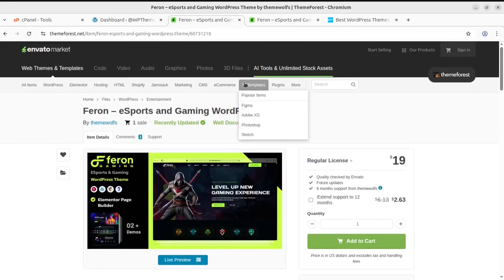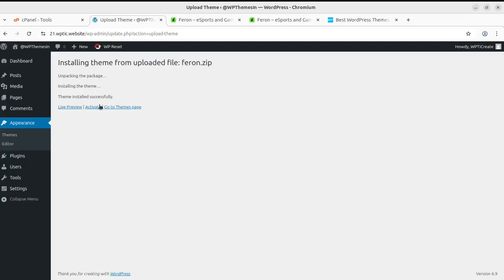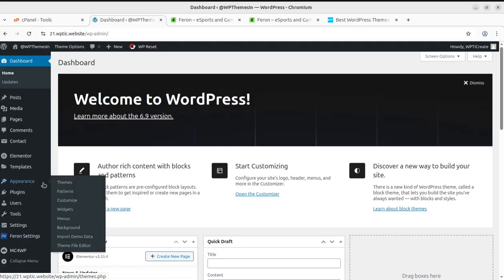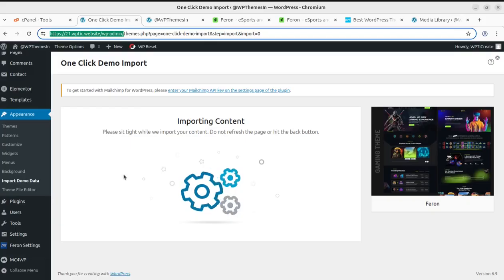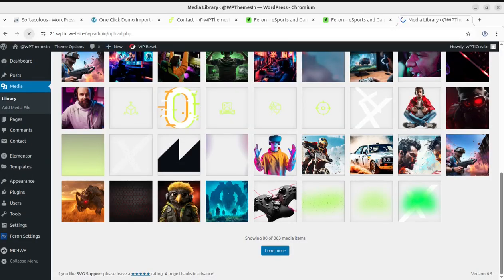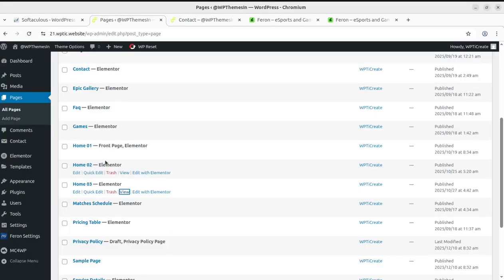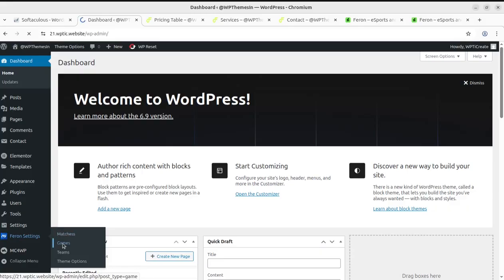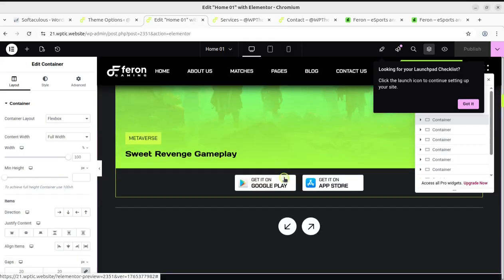Feron Theme Review: The Best WordPress Theme for eSports & Gaming Websites? 🎮🔥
Are you looking to build a professional website for your eSports team, gaming tournament, or streaming community? In this video, we take a deep dive into **Feron**, a modern and high-performance WordPress theme designed specifically for the gaming industry.

We’ll explore how Feron’s bold design, smooth animations, and Elementor integration make it the ultimate choice for gamers and developers alike.

*   **0:00** - Introduction to Feron Theme
*   **1:15** - One-Click Demo Import (Setup in Minutes!)
*   **2:30** - Customizing with Elementor Page Builder
*   **4:45** - Team Profiles, Match Schedules & Tournament Layouts
*   **6:20** - Mobile Responsiveness & Retina Ready Display
*   **8:00** - Speed Performance & SEO Optimization
*   **9:15** - Final Verdict: Is Feron right for you?

**🚀 Why Choose Feron?**
*   **No Coding Required:** Built with Elementor for easy drag-and-drop design.
*   **eSports Ready:** Dedicated sections for matches, scores, and player profiles.
*   **Fast & SEO Friendly:** Clean code ensures your site ranks high and loads fast.
*   **Fully Customizable:** Unlimited colors, 600+ Google Fonts, and advanced typography.

Whether you are launching a clan website, a gaming blog, or a tournament portal, Feron gives you the tools to create an engaging digital experience.